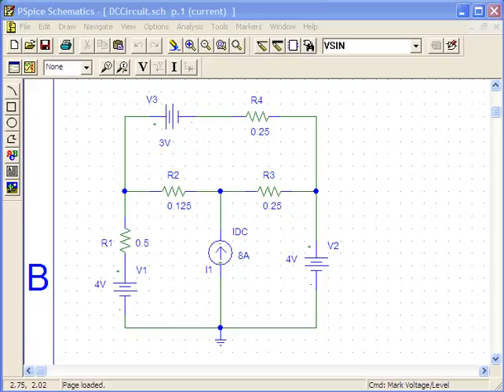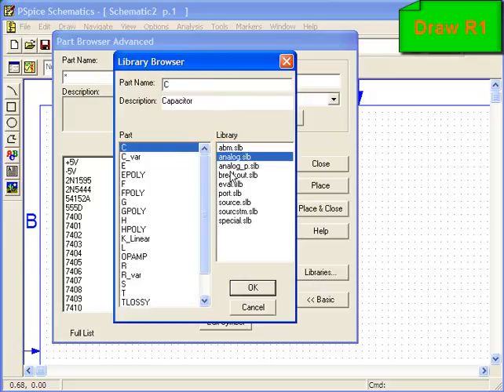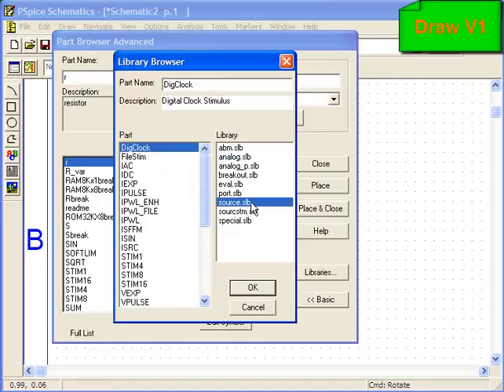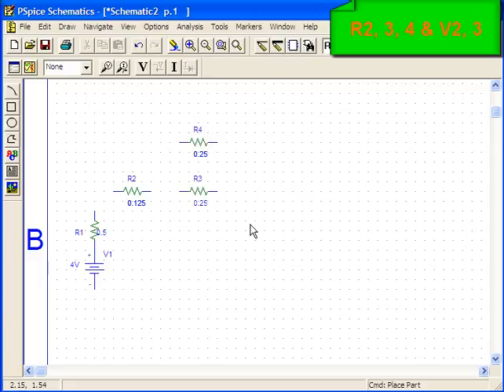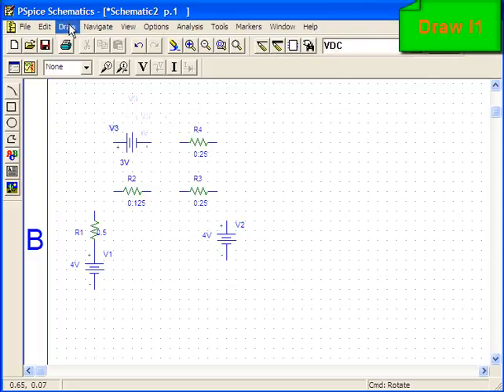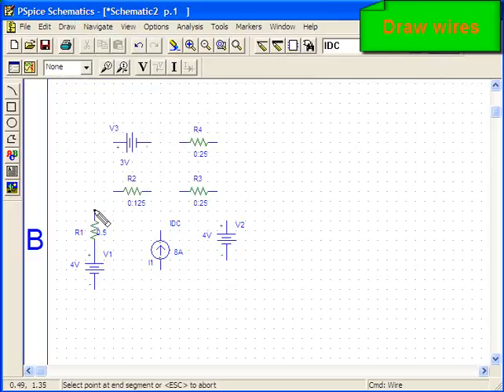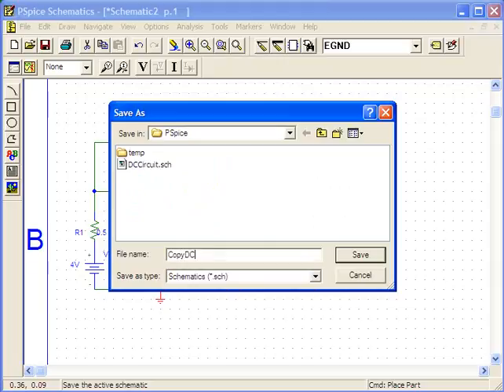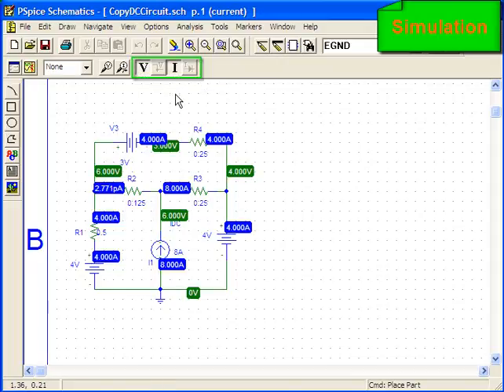How to: build a DC circuit in pspice